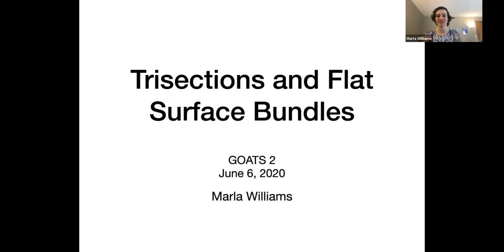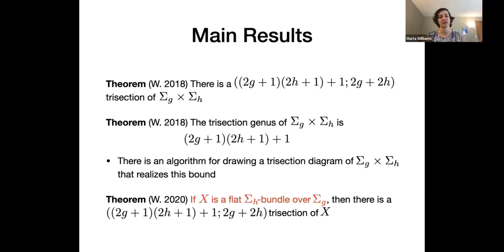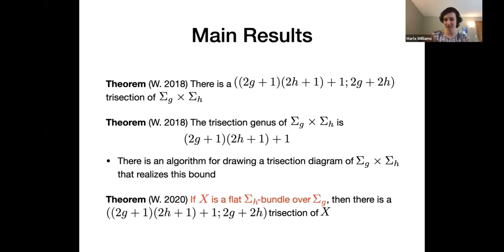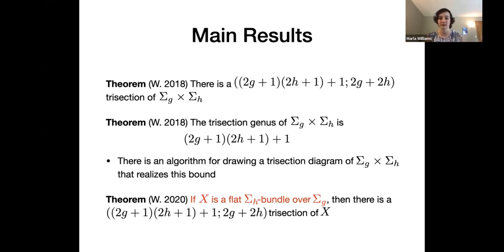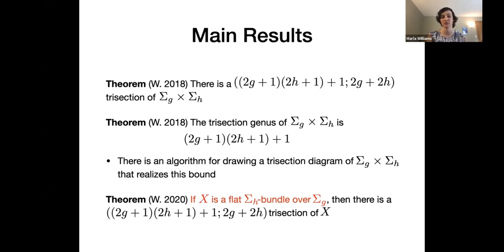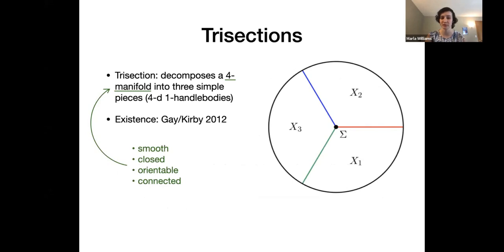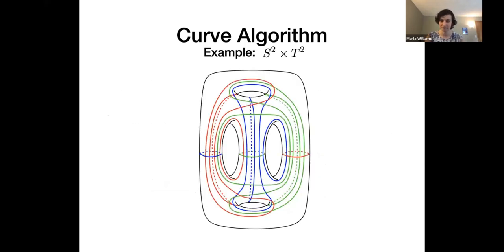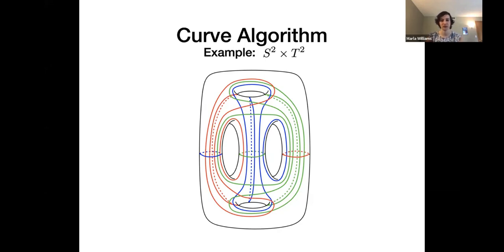Marla Williams - Trisections and Flat Surface Bundles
From the June 6th GOATS 2 mini-conference.